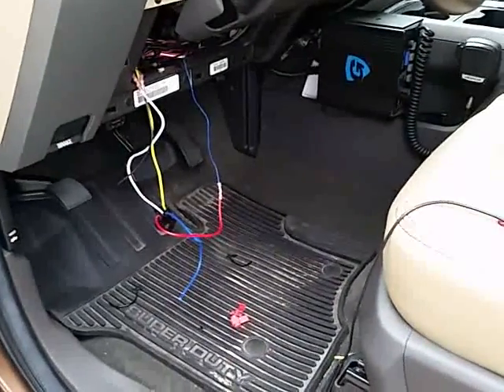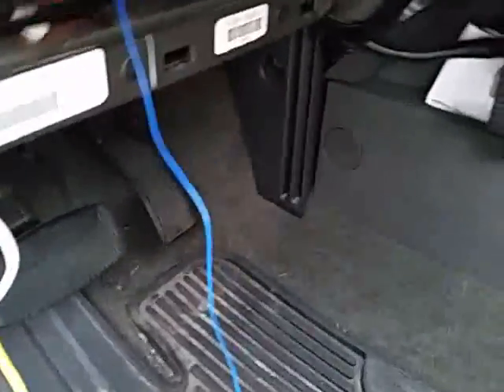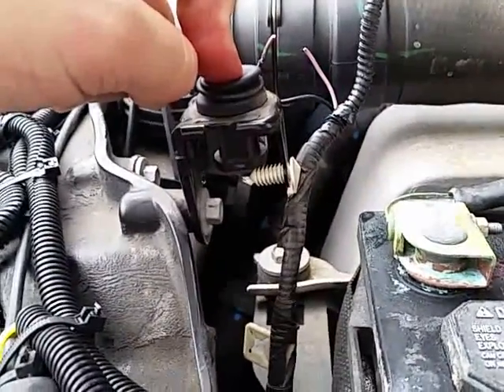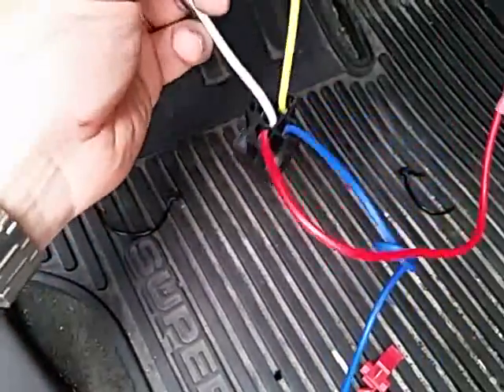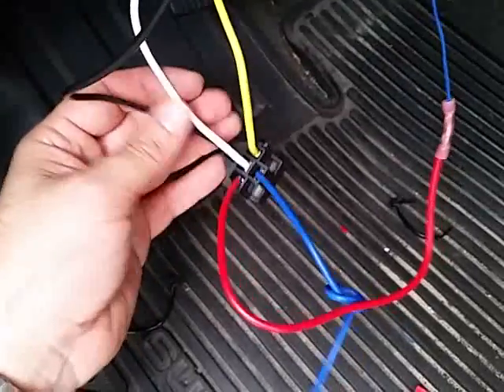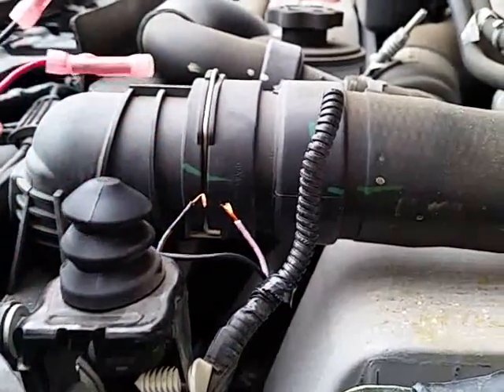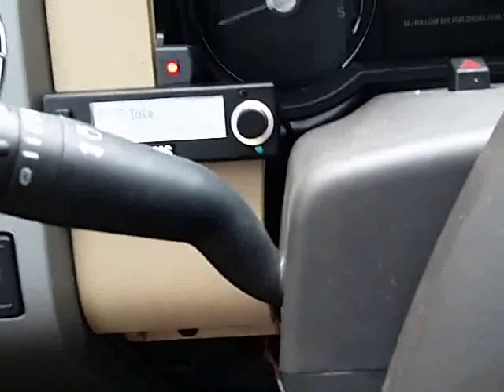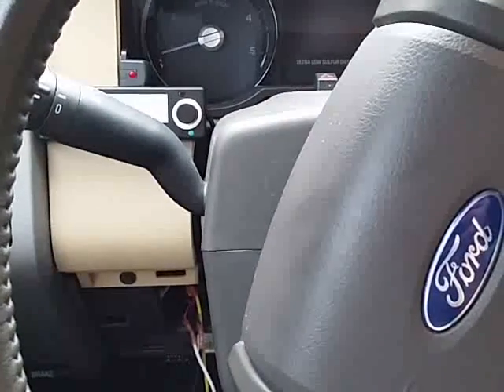2011 F250 Adding shock sensor to OEM Alarm. 504k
Adding DEI Stinger 504k Shock Sensor to Factory Ford F250 Lariat Alarm.